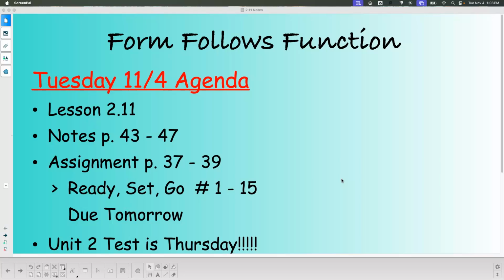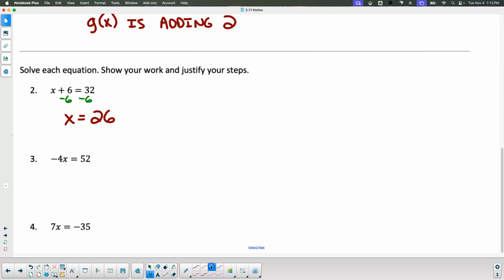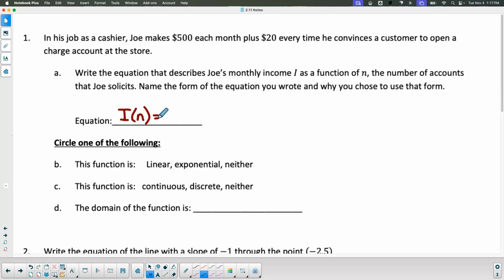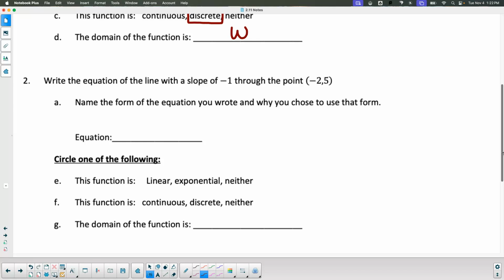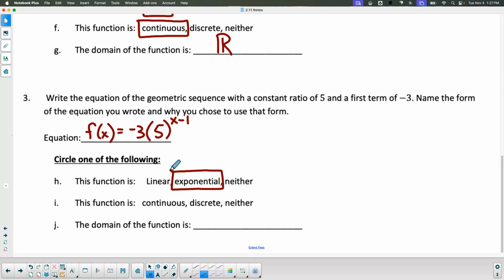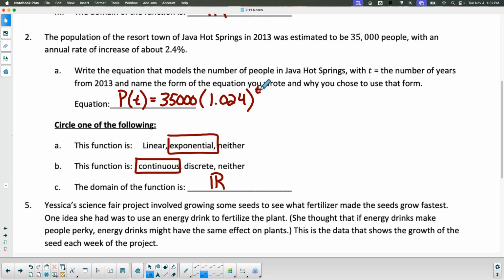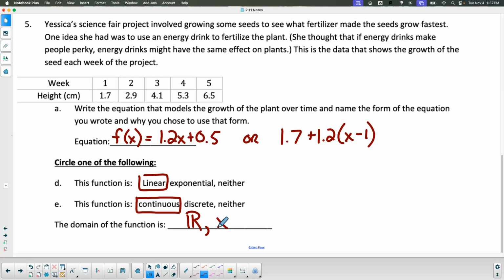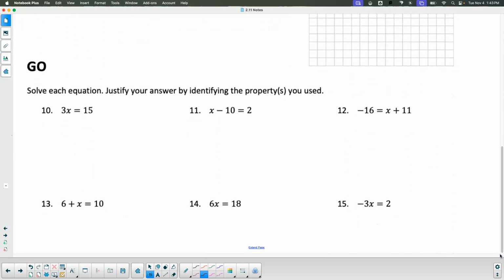Nov. 4 - 2.11 Notes